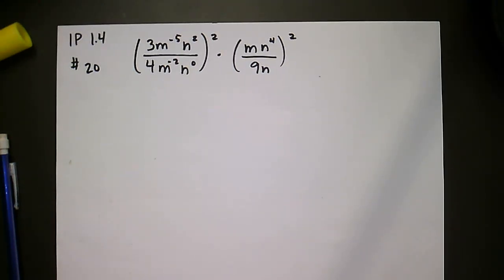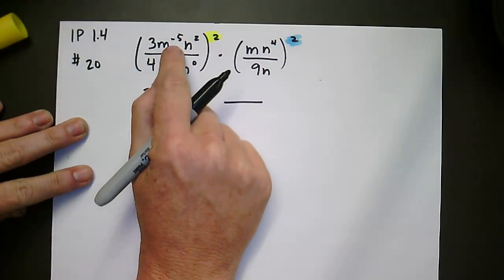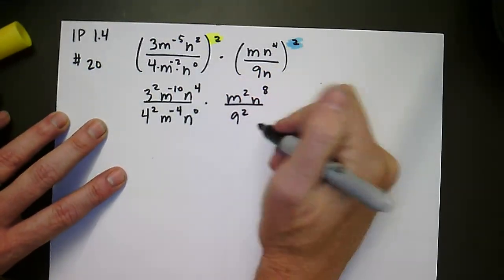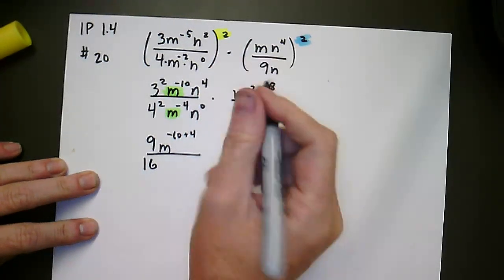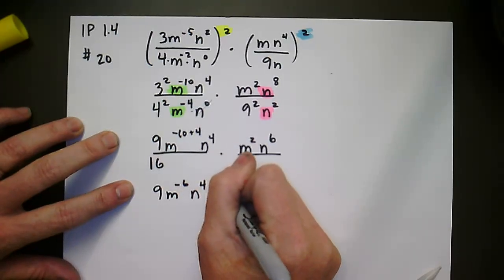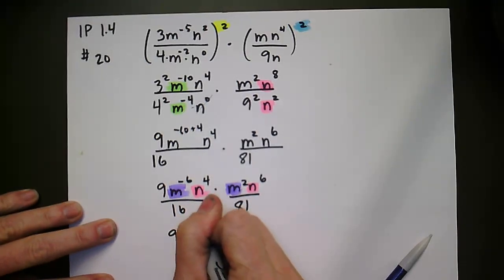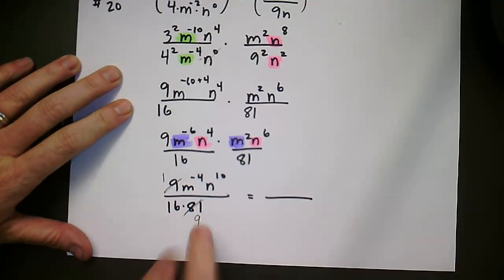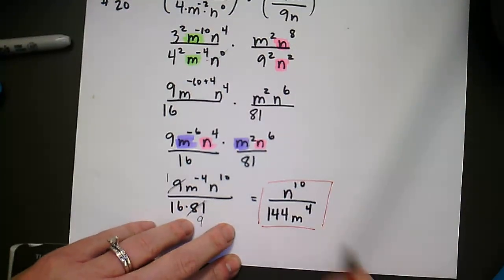IP 1.4 # 20 Simplifying Expressions with the Properties of Exponents.